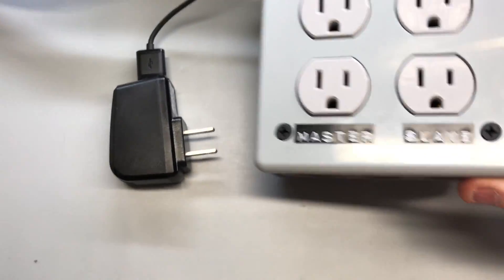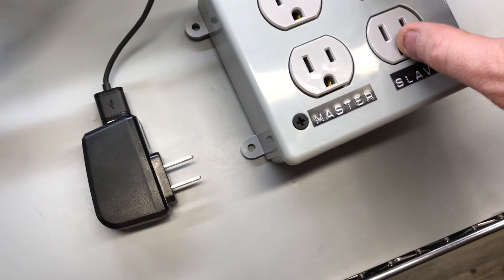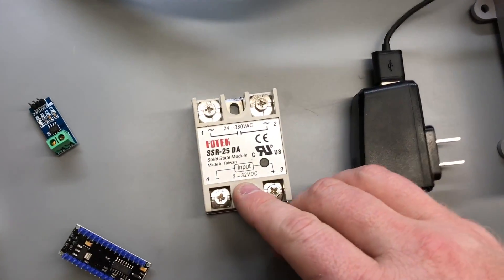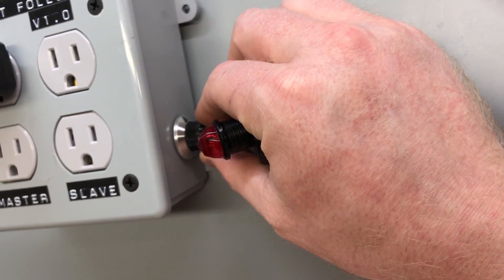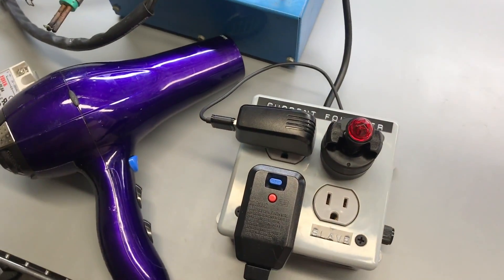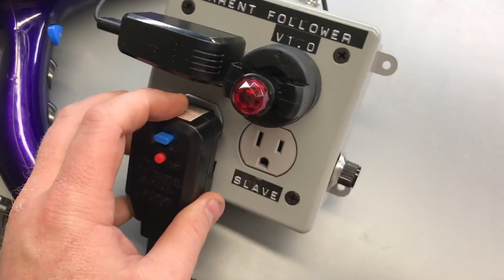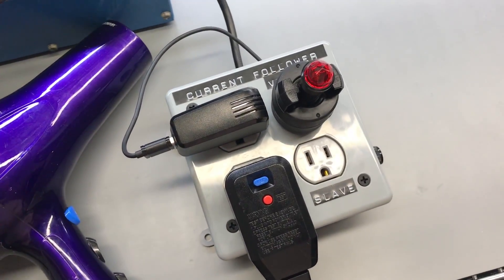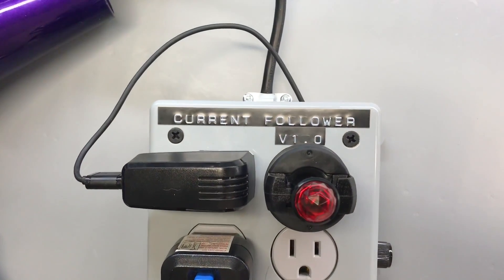Current Follower V1.0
Here are the links to the parts I used:
Arduino Nano
ACS712 Current Sensor
Solid State Relay

The slave outlet constantly monitors the current draw of the master outlet. When the master outlet draws more than the adjustable limit, the slave outlet turns on. I have few uses planned for these. One is to turn all my lights on in my lab when my motion sensing lights turn on. Another is to turn a bright light on when my alarm clock goes off in the morning. It can be used to trigger fans or an air conditioning unit when a machine is drawing more power than usual. It can also turn pretty much anything into a motion triggered device by connecting a small motion night light to the master outlet.